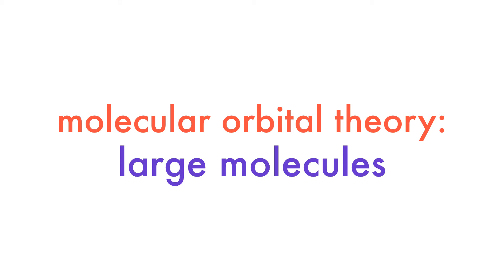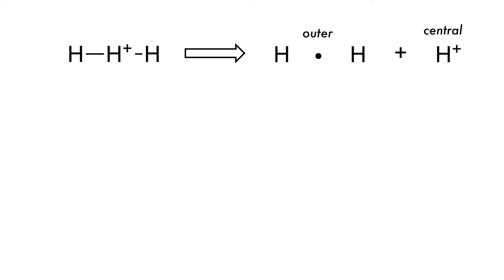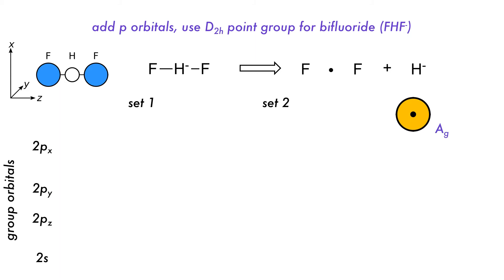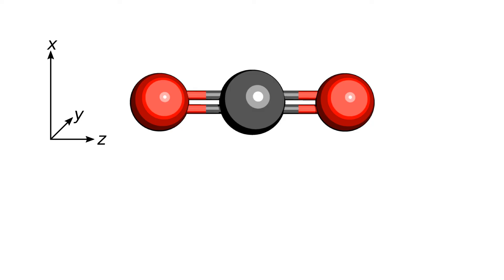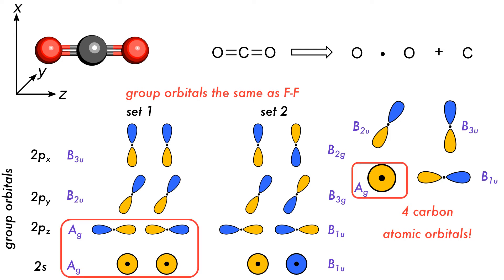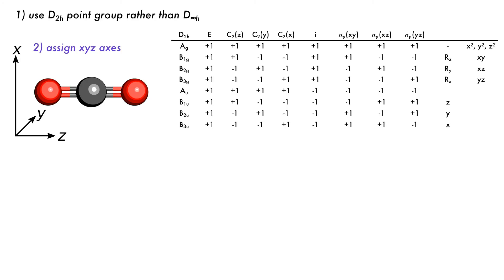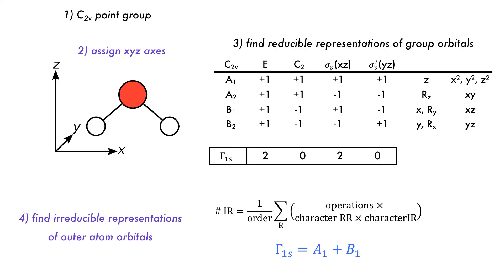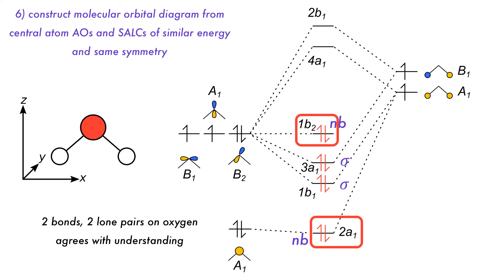Molecular Orbital Theory of Water, Carbon Dioxide and Other Triatomics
In this video we look at triatomic molecules such as water and carbon dioxide.